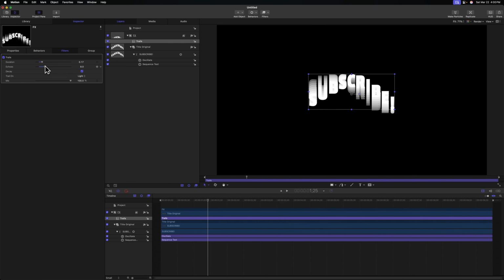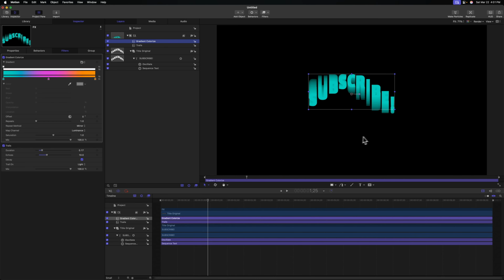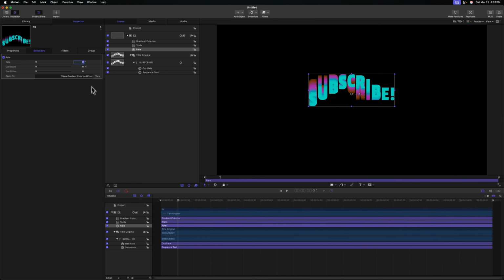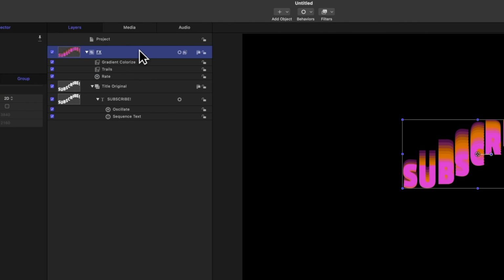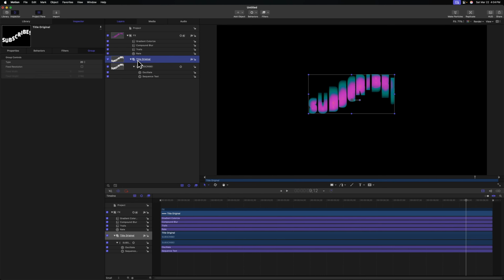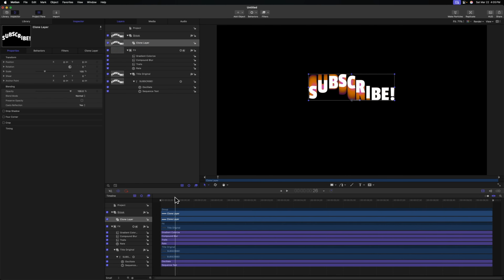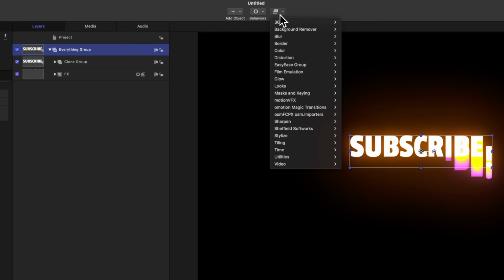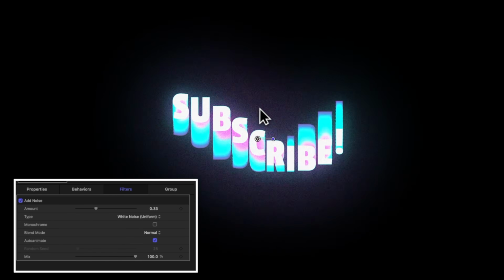Create Magic Rainbow Motion Blur | Apple Motion Tutorial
Final Cut Pro Plugins Made By Me!

I cannot edit without Envato Elements

Inquiries || Dylan(at)TheFinalCutBro.com

⏱ Chapters ⏱